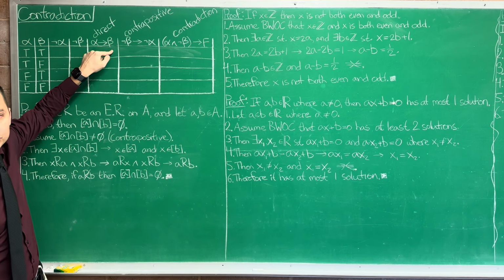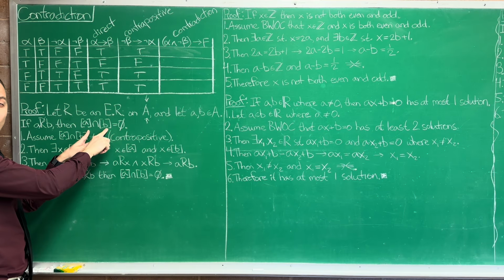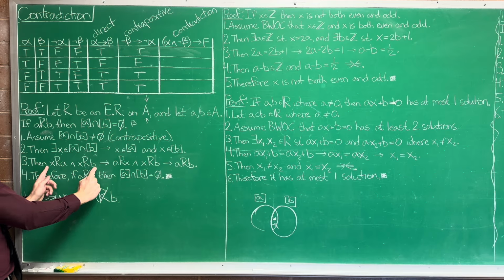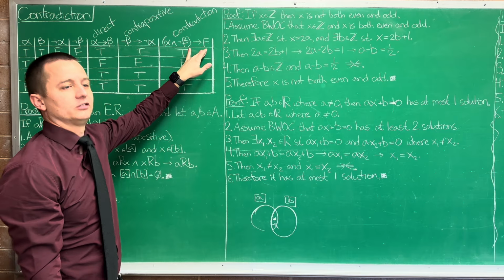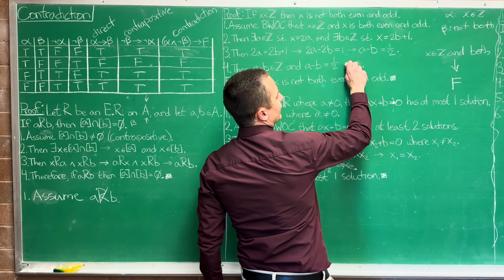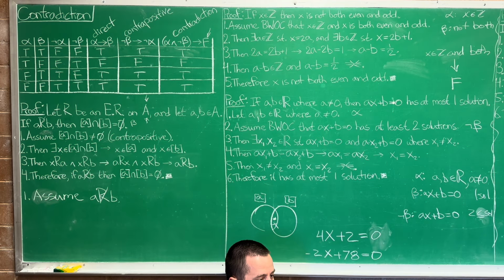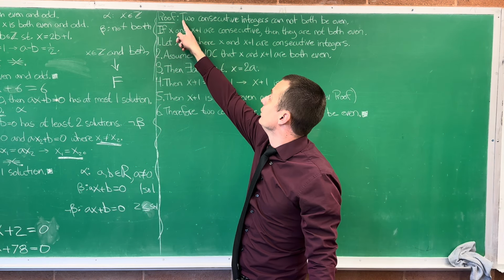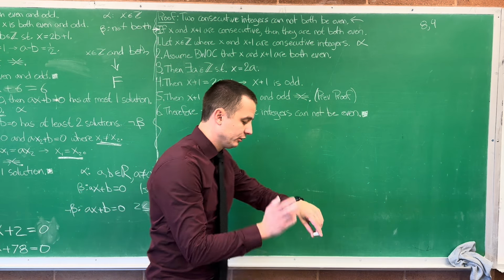Proof by Contradiction and Contrapositive - Lecture 10 (Discrete Math)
Chapter 4: More Proof
  - Section 20: Contradiction

Chapters
0:00 Two new proof styles
0:30 The contrapositive
1:00 Truth table for the contrapositive
2:00 Equivalence relations recap
3:30 Disjoint equivalence classes claim
4:30 Proving it by contrapositive
8:30 Proof by contradiction intuition
9:30 Truth table for contradiction
11:30 An integer is not both even and odd
15:00 ax + b = 0 has at most one solution
22:00 Consecutive integers can't both be even